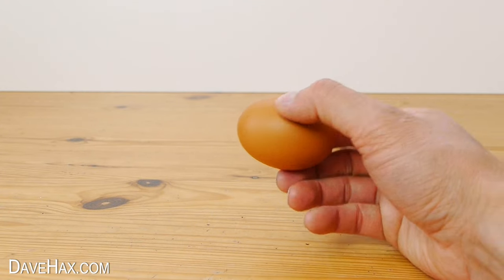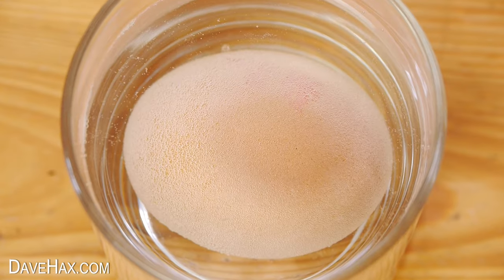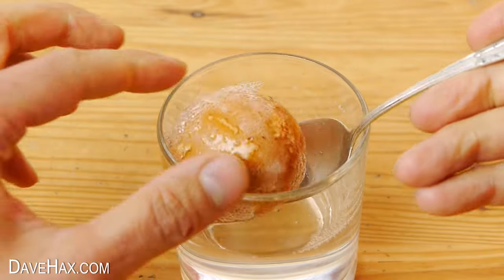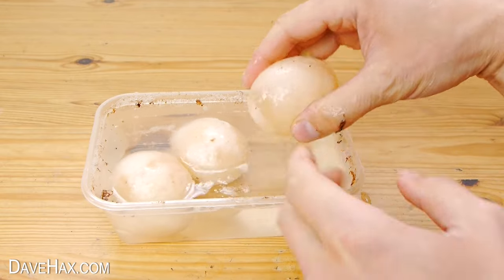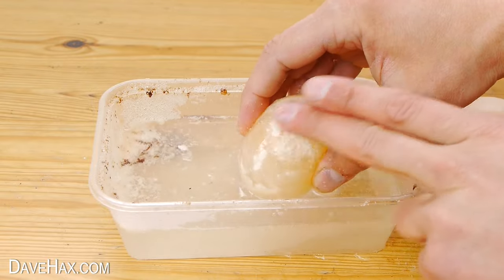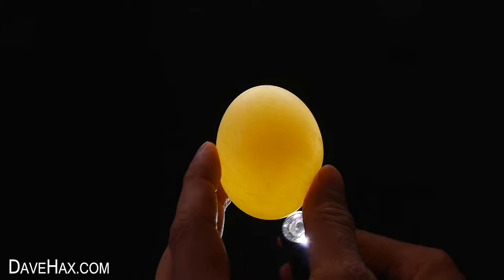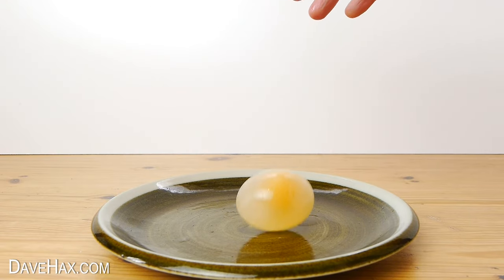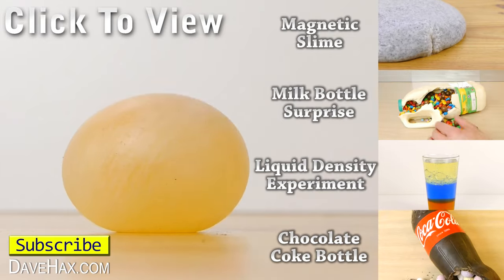Egg Shell Science Experiment - Dissolves in Vinegar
How to make a bouncing egg by dissolving the egg shell in vinegar. Fun science experiment to try with kids. Life Hacks Videos
The acid in the vinegar slowly dissolves the egg shell. Leave it for 24 hours and the see how the membrane holds it together and it looks like rubber!

Inspired by: Google search 'Egg in vinegar'.